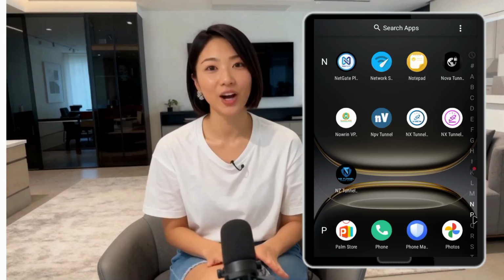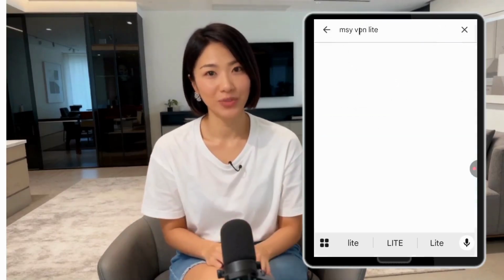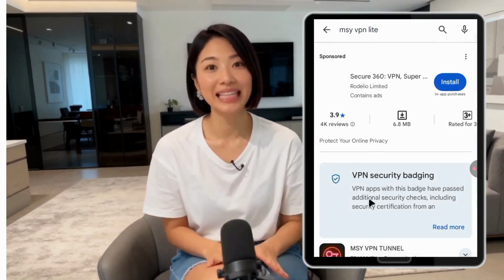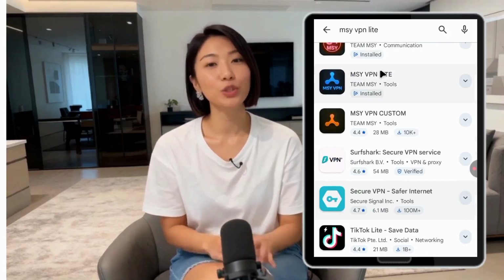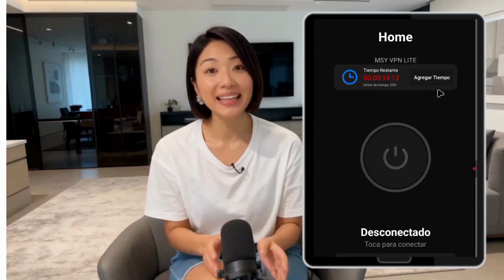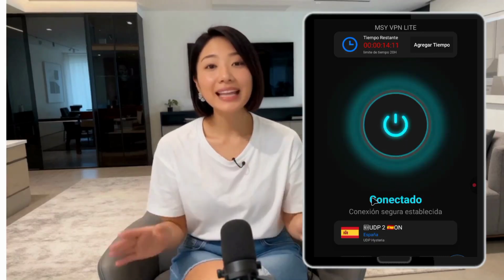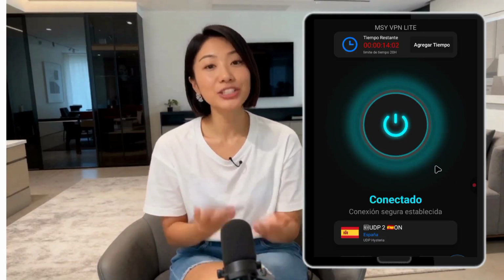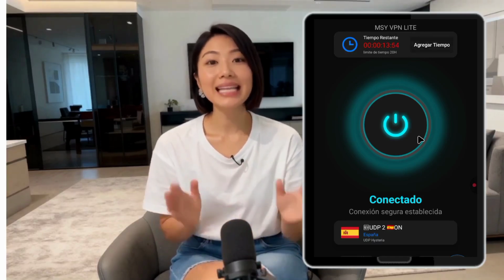Fast UDP All countries VPN | Secure Your Connection | MSY VPN LITE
In this video, we show you how to easily enhance your online privacy on an Android device using MSY VPN Lite. The app provides a simple and effective way to secure your internet connection, giving you peace of mind while browsing. We cover how to access the latest server resources, select optimal servers, and connect reliably to ensure fast and secure internet usage. By following this guide, you’ll be able to protect your online activity, enjoy uninterrupted browsing, and make the most of MSY VPN Lite’s features.